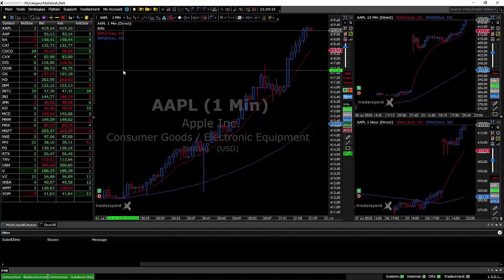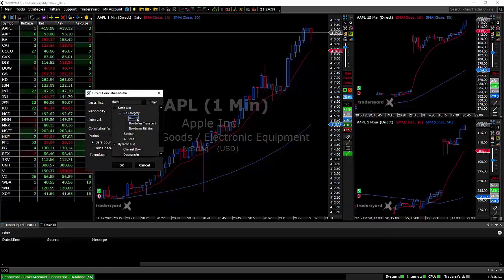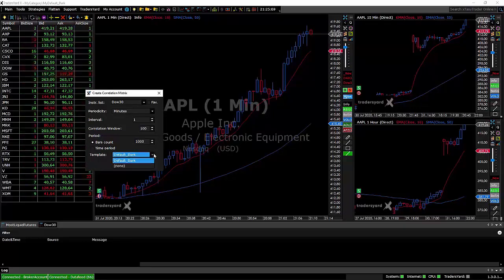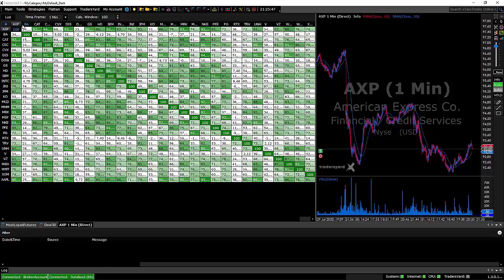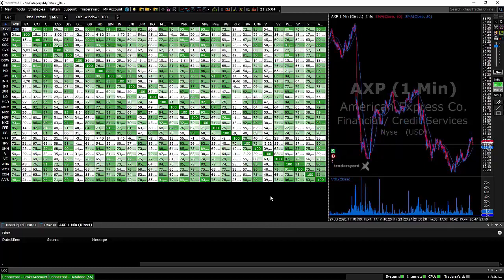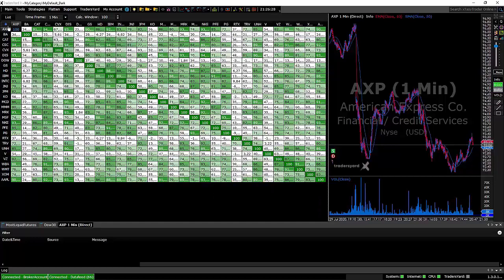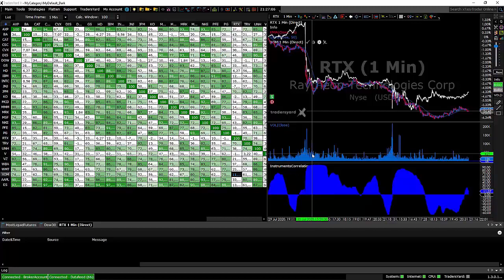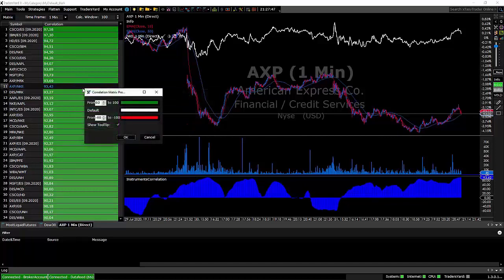Correlation Matrix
The Ultimate Platform for Your Trading.
Whether you're a beginner or professional investor, the TradersYard X platform lets you trade the global markets smart and easy. Level-up your trading and become the trader you always wanted to be.